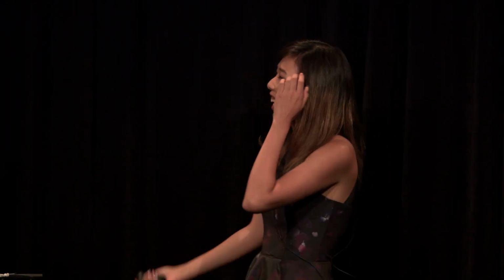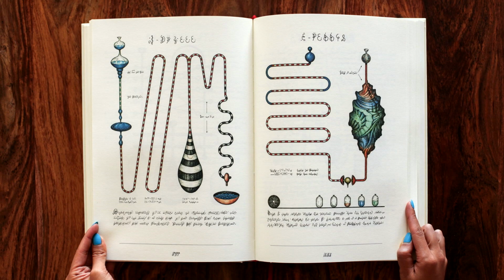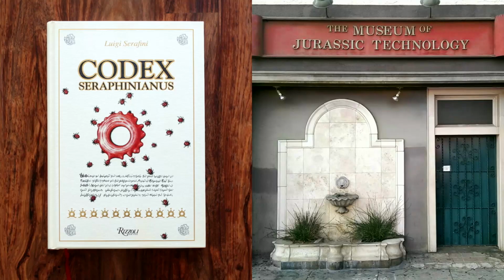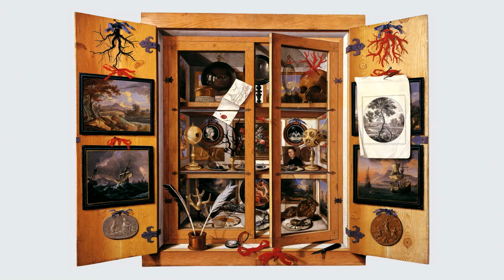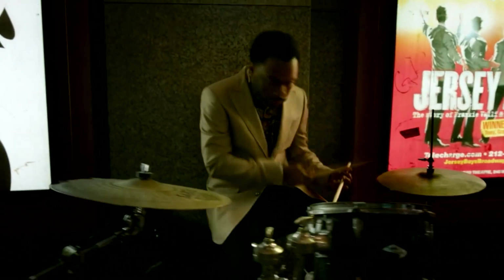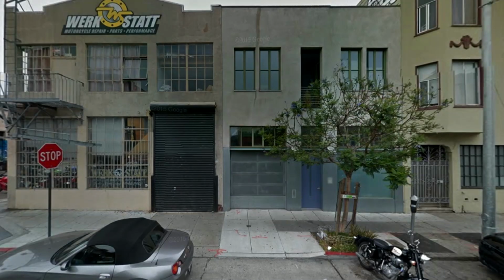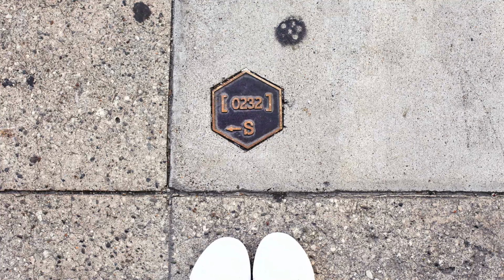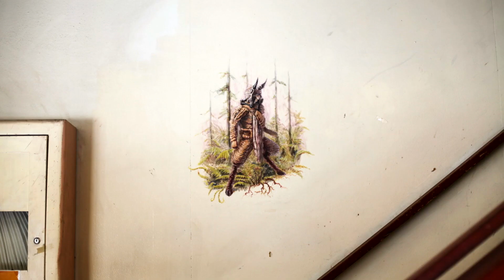Linda Dong, Layers 2016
Linda Dong talks about magical realism and designing for wonder.